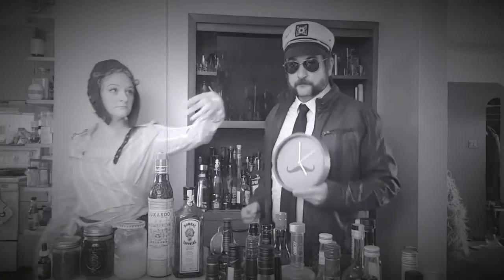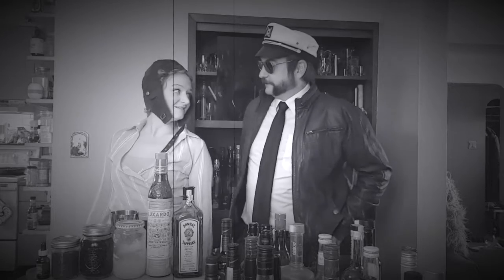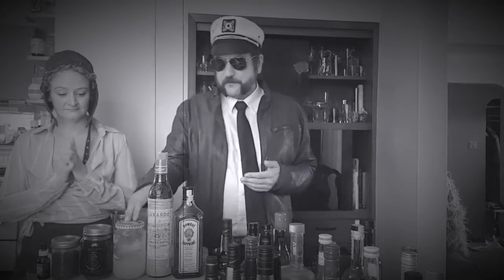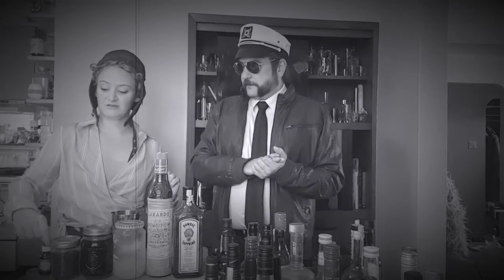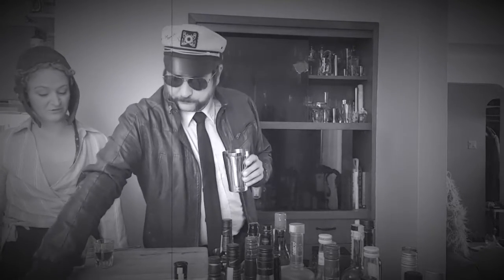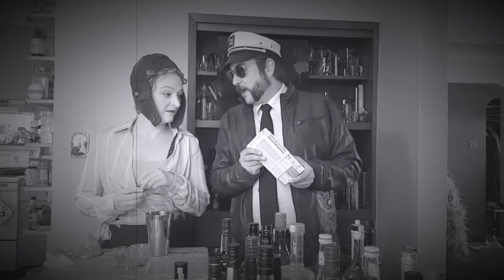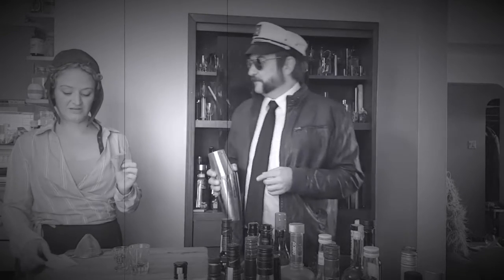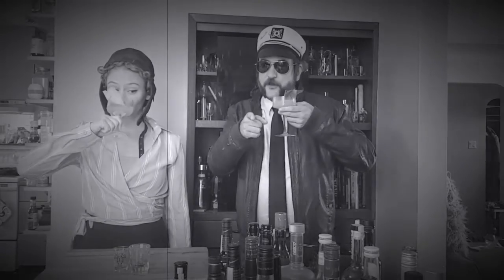It's Five O'Clock Here! The Aviator - Episode 41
In honour of Amelia Earhart, a most formidable woman, and on the anniversary of her disappearance, we present:

The Aviator!

45mL Bombay Gin
10mL Luxardo Maraschino Liqueur
20mL Freshly Squeezed Lemon Juice
15mL Rhubarb & Juniper Puree*

*Here's where necessity and scarcity of ingredients come in. Lacking a locally sourced Rhubarb & Juniper Puree we turned to our neighbours who can. So we took 7.5mL of Rhubarb Syrup and 7.5mL of Vanilla Rhubarb Jam, smacked that together with 2 dashes of Orange Juniper Bitters. Close enough for the ladies we fly with!

Combine all ingredients in a shaker filled with ice, shake well, and strain into a chilled coupe glass. Garnish with a cute lil paper airplane.

Hot gossip: Earhart was most likely about to complete the first round-the-world transit in a 2 person plane. Her Co-pilot was a guy. And a drunk. And some say it was on his watch that the plane went down, somewhere on the way to New Guinea.